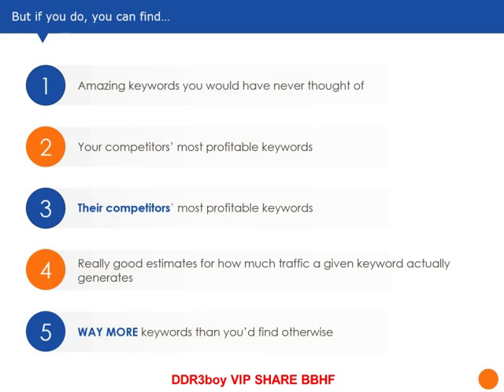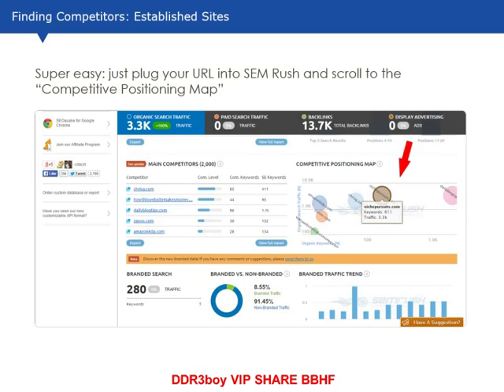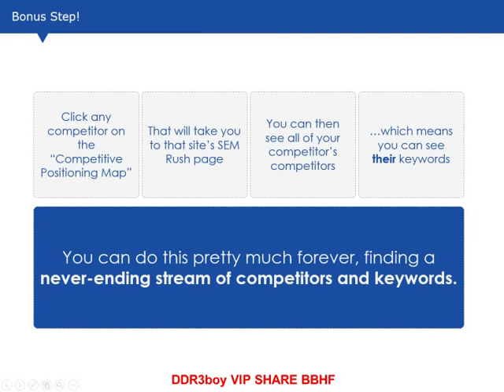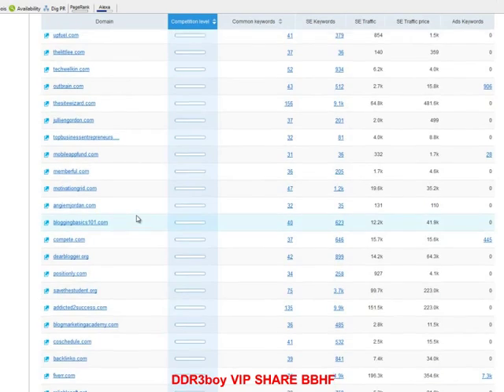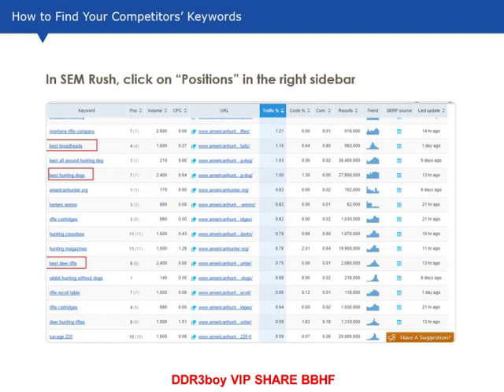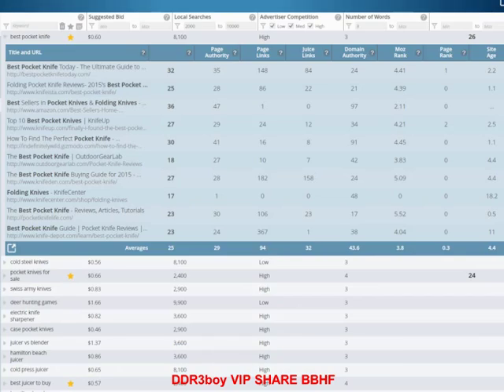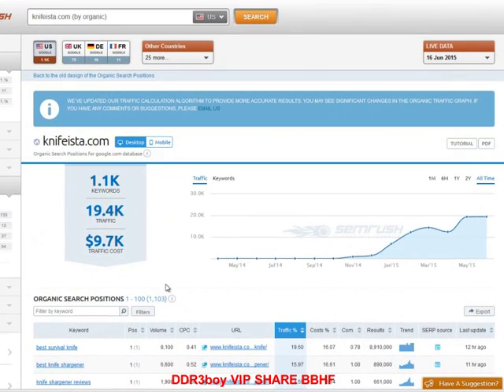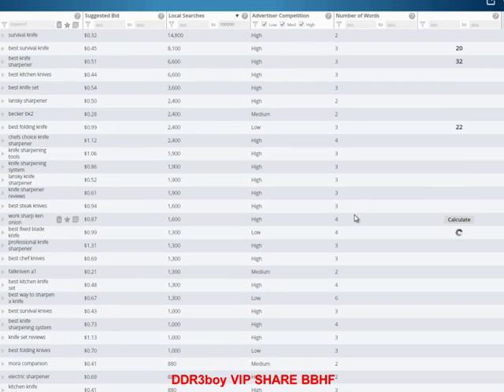06 Lesson 6 Competitor Keywords & SEM Rush LTKUniv